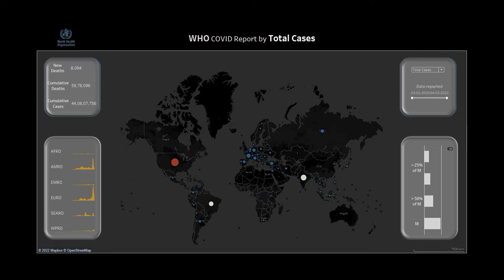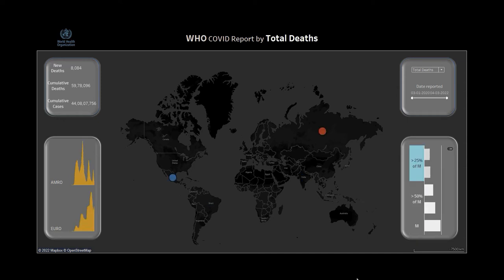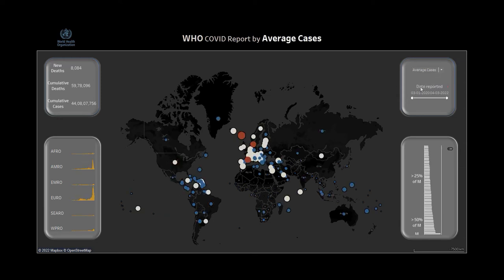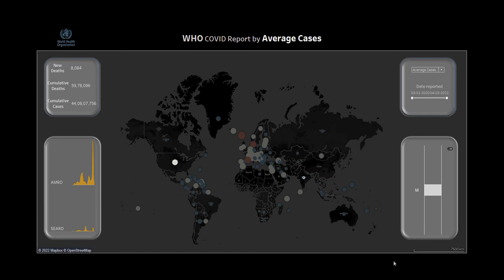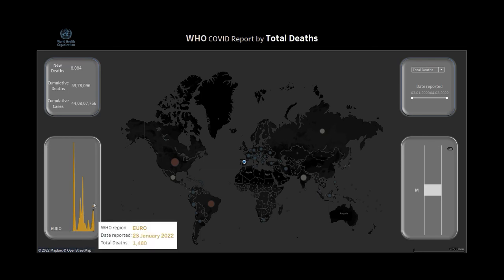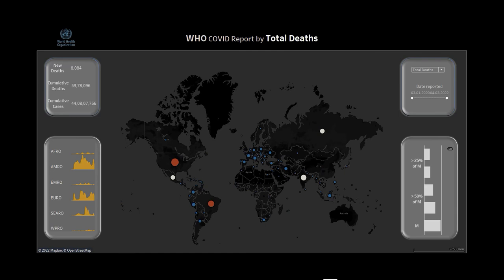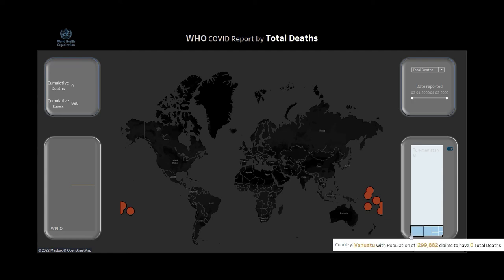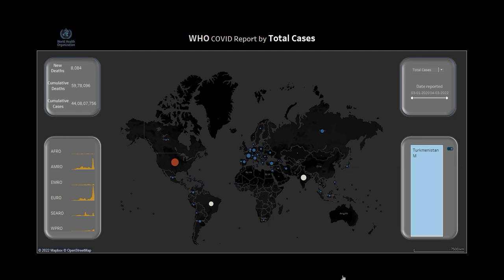WHO Covid Project Analysis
Did you know that there are bunch of Islands having 0 Covid deaths

Do you know any country in the world which claims to have 0 Covid cases having population of over 5492000 ?

Are Indians more immune to COVID virus ?

I got a new perspective while creating the recent COVID dashboard which I would like to share with you.